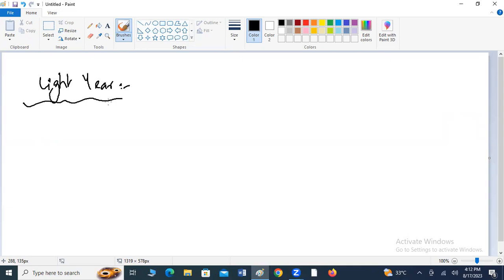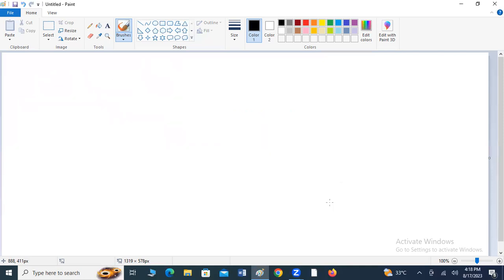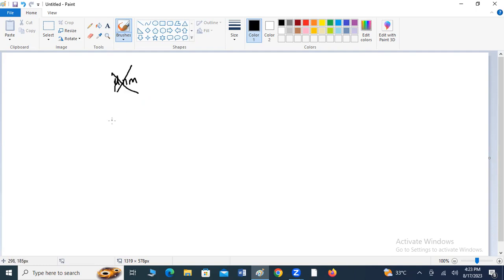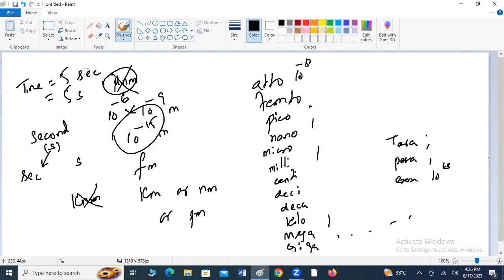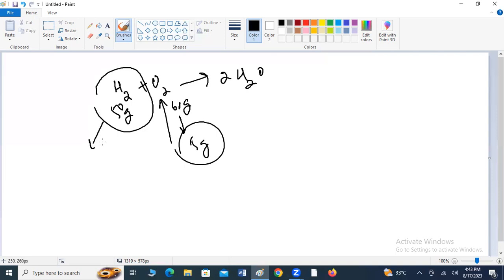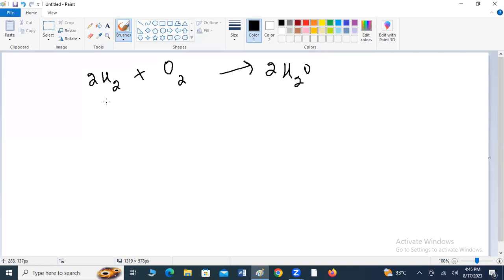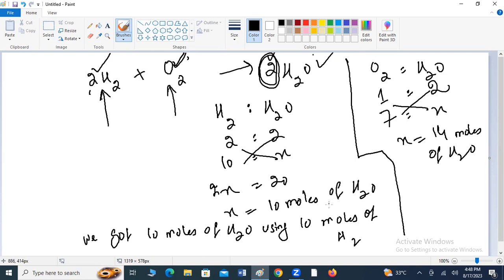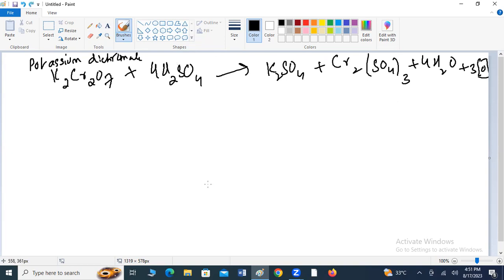Class 11 HSSC 1 Physics Chapter 1 Chemistry Class 11 HSSC1 Limitting Reactant and Reactant in Excess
Hi dear viewers welcome to another superb and new video brought by us for our fans.